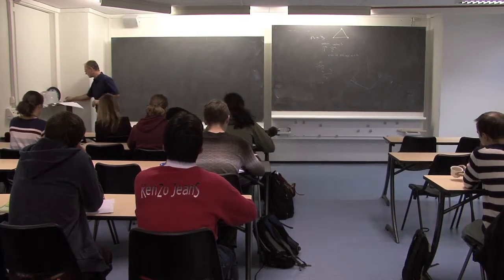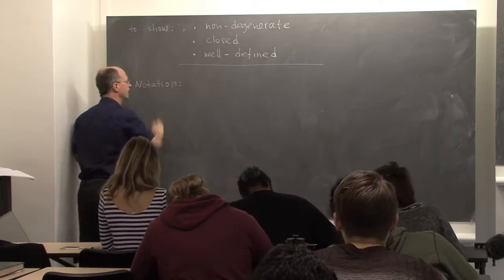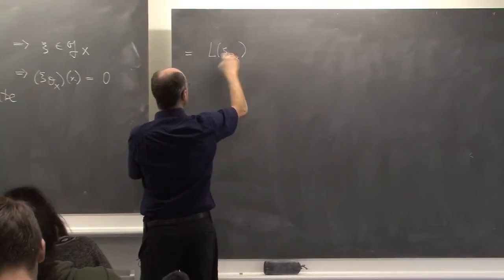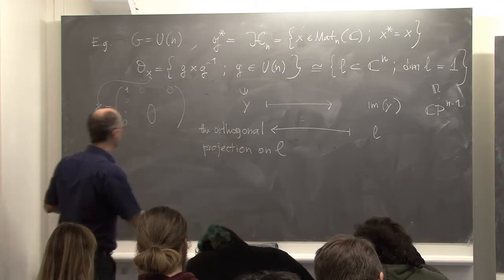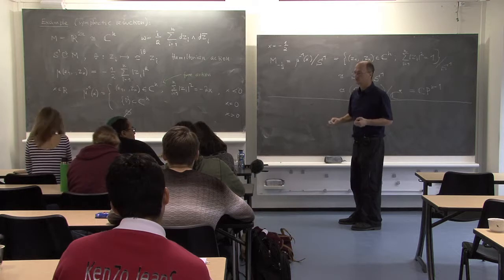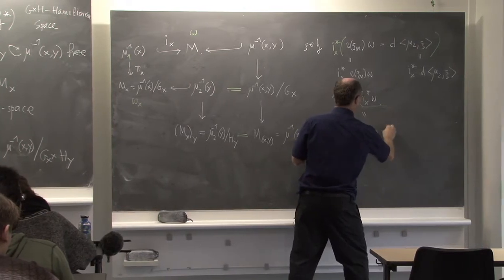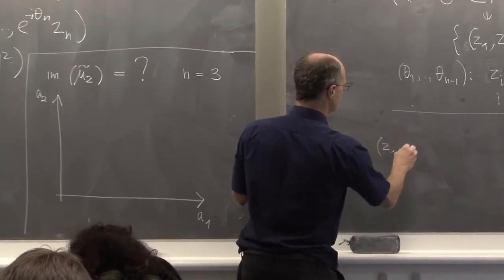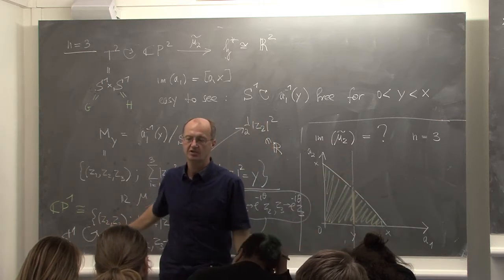NCCR SwissMAP - Symplectic geometry and moment maps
Symplectic geometry and moment maps by Alekseev A. (10 Nov 2016)